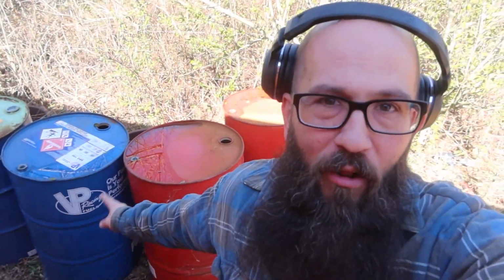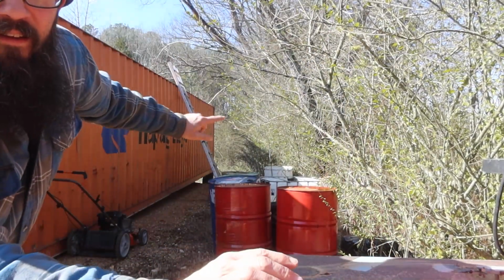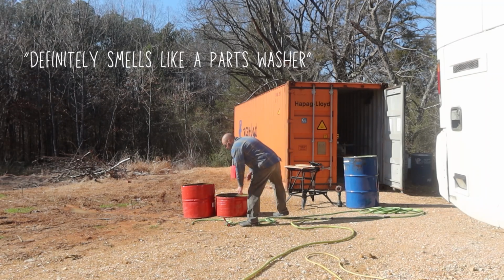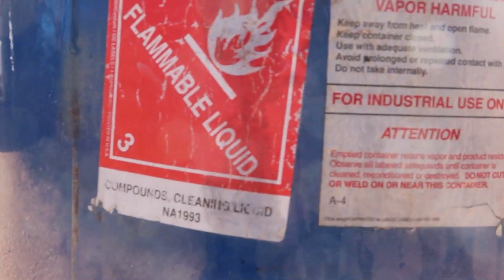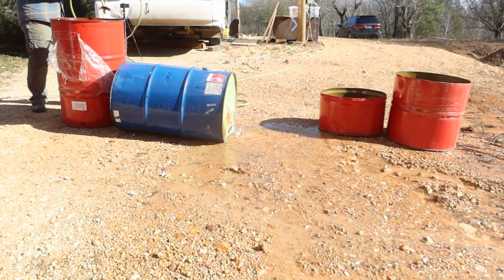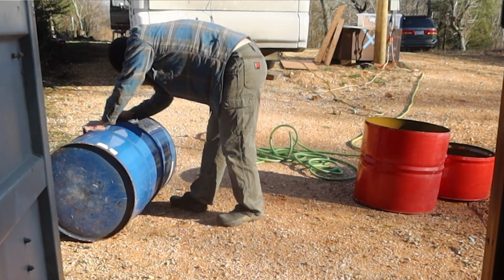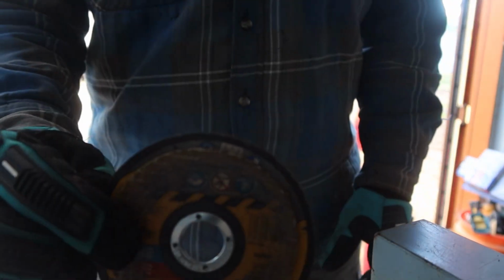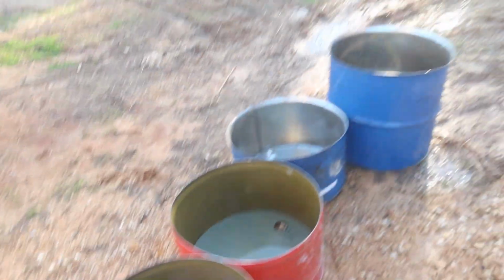Making Garden Containers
Caution: Don't do this without adding water first!

Hi, we're Andy and Nancy. Come along with us as we work on converting our MCI E4500 into our home...while we live in it and work for a living.

Aqua Marina Vapor Paddleboard

Makita Air Compressor - This is the one we keep on the bus. There are newer versions out now. Choose wisely!

Taillight and Marker Light Lens Covers

Tools -
Makita Circular Saw
Makita Impact Driver
Makita Oscillating Saw (aka Buzz Buzz Saw)
Makita Sander
Makita Blower, Small
Makita Blower, Large
Makita Rotary Hammer
Makita Flashlight
      (My FAVORITE light source on the bus.)
*Kreg Jig -
They don't carry Andy's anymore, so here are two at different price points from the same manufacturer.

*Hole Saw Kit
You can't buy Andy's anymore, which I think is a good thing. He recommended this one instead:
Hole Saw Kit
Wood Glue
Speed Square
Camera Stuff
Canon Powershot G7X Mark III
Canon Tripod Grip
Camera Remote Grip and Tripod
Microphone Mount